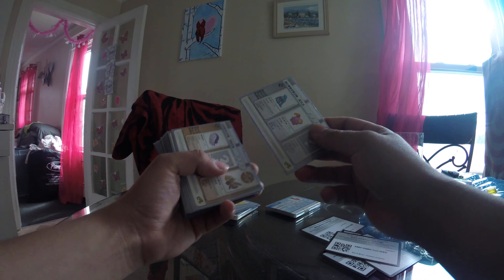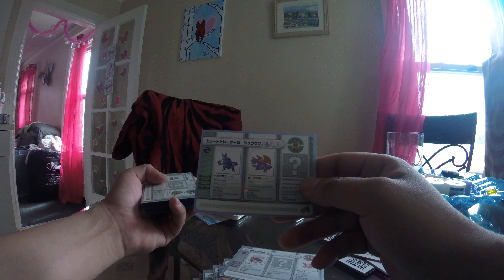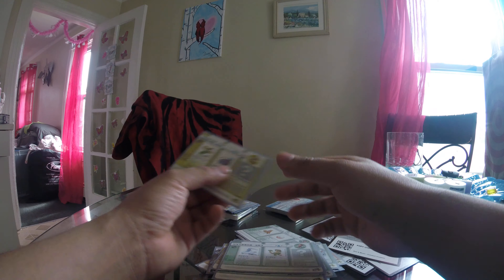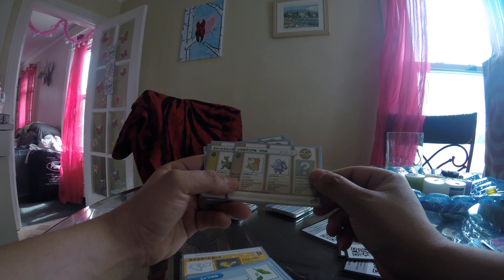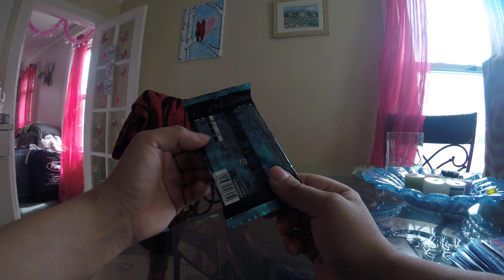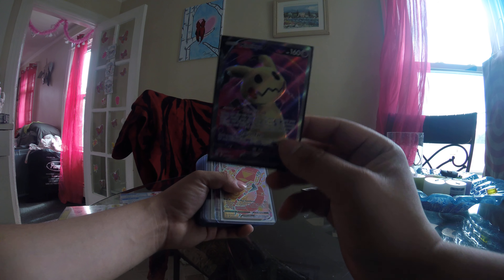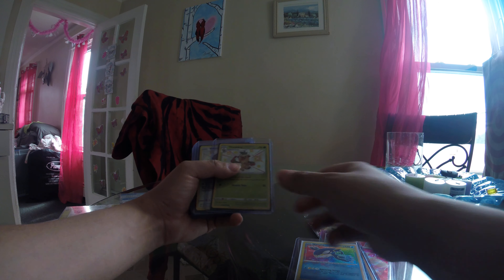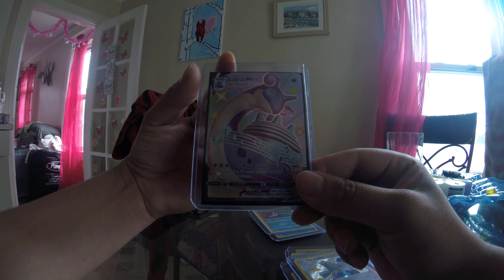Japanese E-reader Cards + Rare Pokemon Pulls from 2021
These are the best thing to collect right now!

Give my twitter a follow to stay updated on uploads and when I stream! I also tweet out pics of random Pokemon online TGC codes!